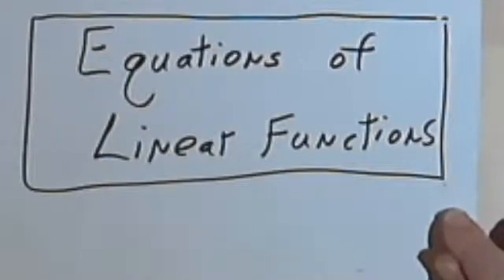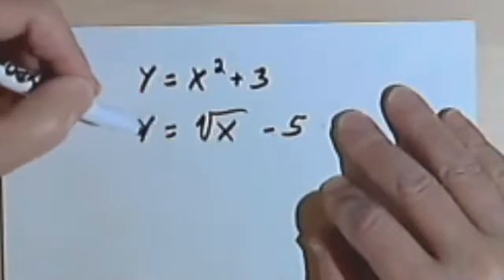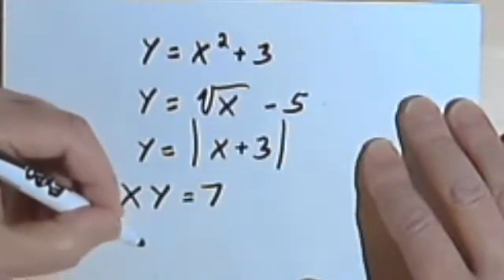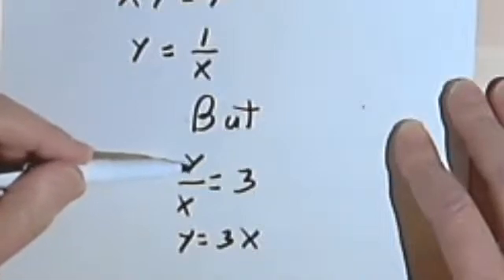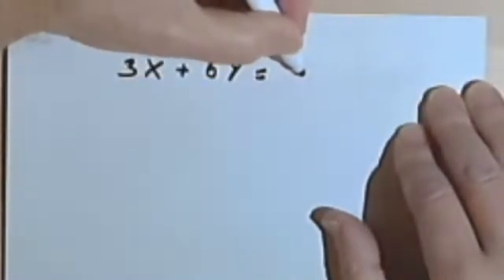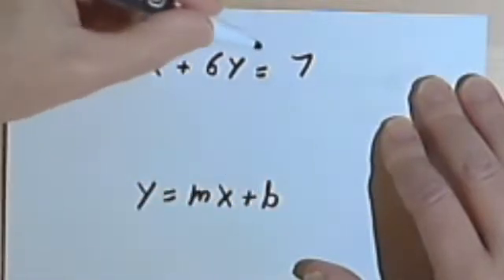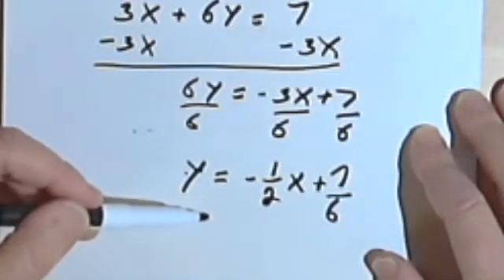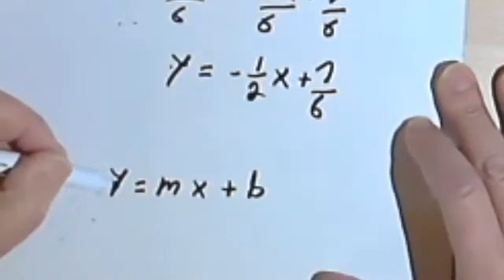Equations of Linear Functions 070-06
How to tell whether a given equation represents a linear function. This video is provided by the Learning Assistance Center of Howard Community College. For more math videos and exercises, go to HCCMathHelp.com.